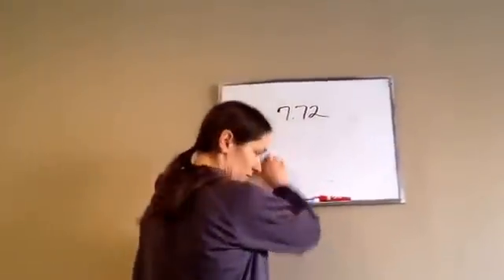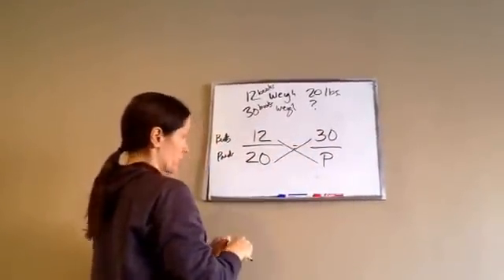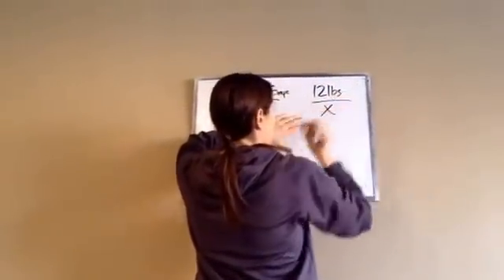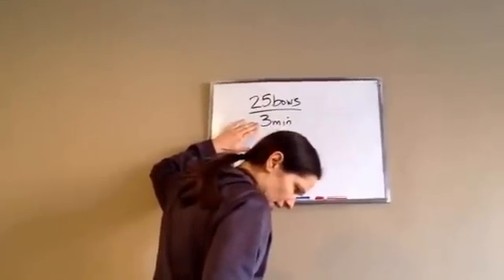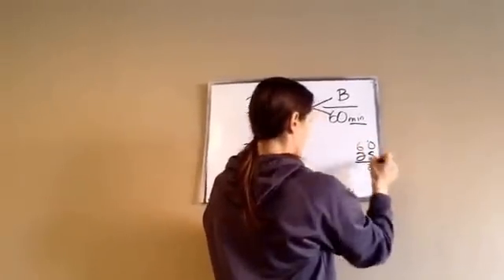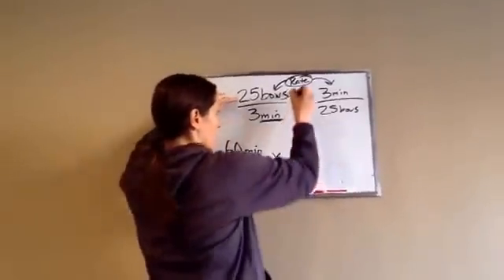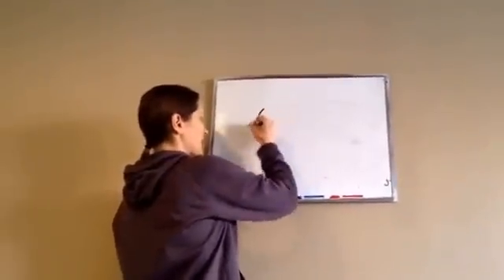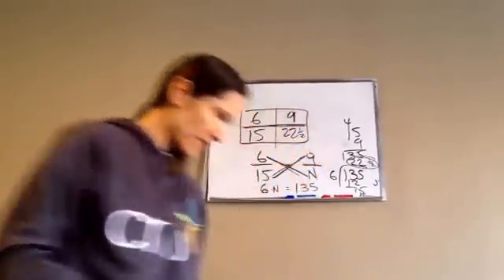Saxon Math 7th Grade - Lesson 72 - Implied Ratios